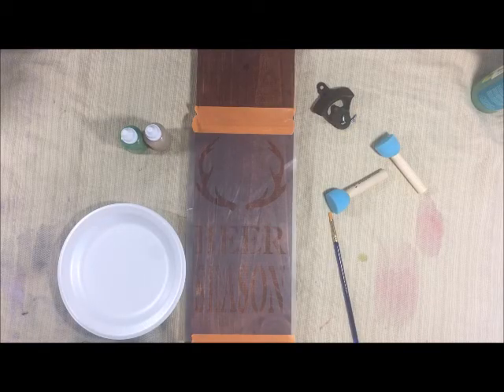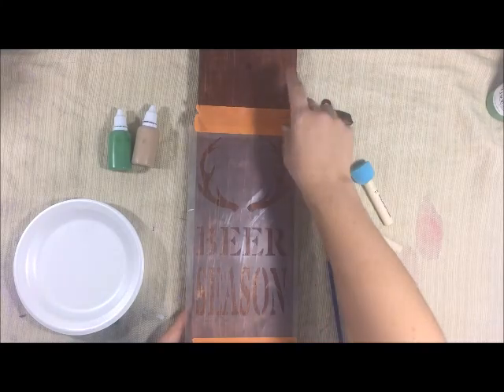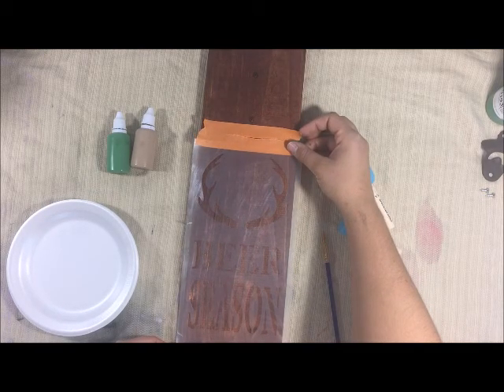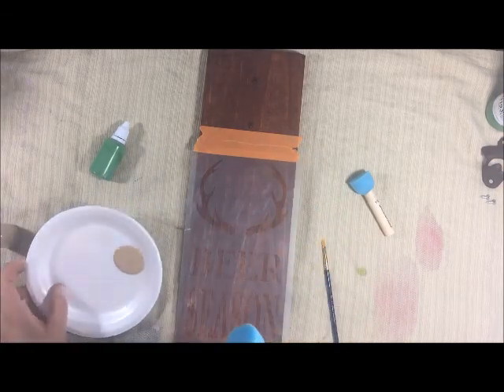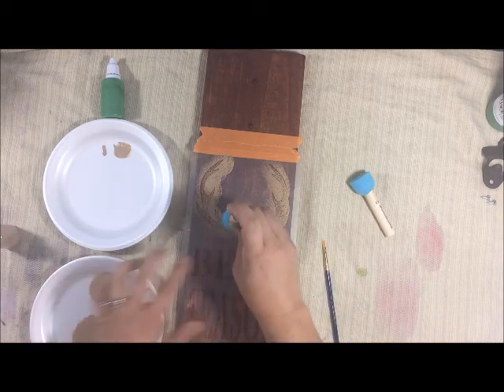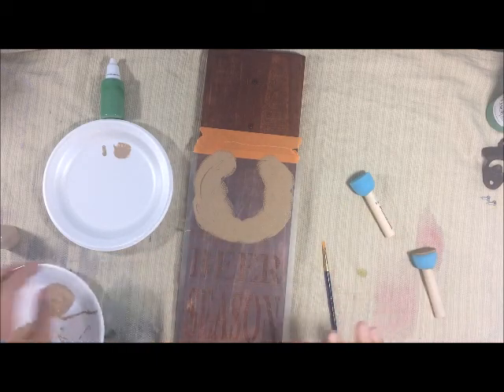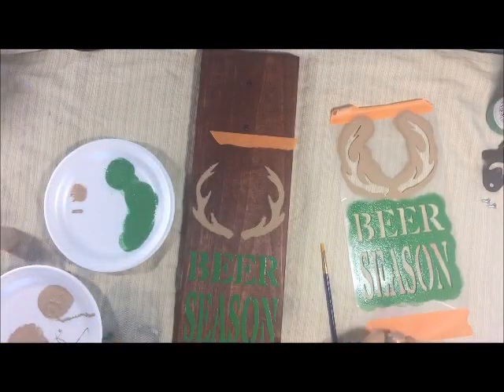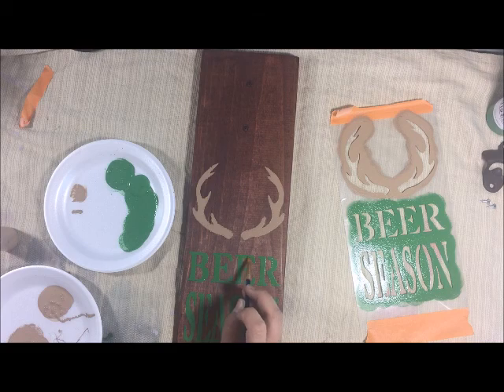KD's Studio Bottle Opener Kit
Kd’s Studio is your local art class company.  We specialize in customizing classes for you and your guests to enjoy.  KD’s Studio is completely mobile so we are happy to meet you at your house, business or favorite restaurant. We love helping you host your team building activities, girls nights out, baby showers, bachelorette parties, children’s and adult parties.  Projects include painting on canvas, wood boards, ceramics and paint your own pottery.